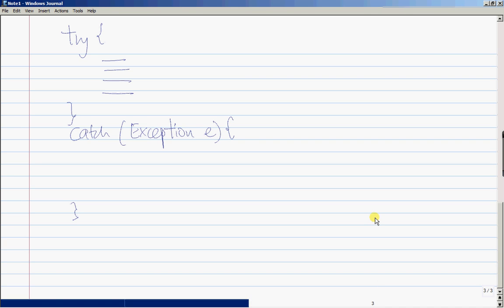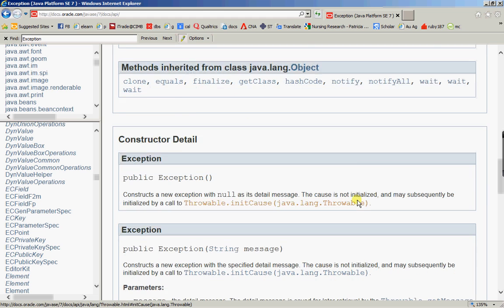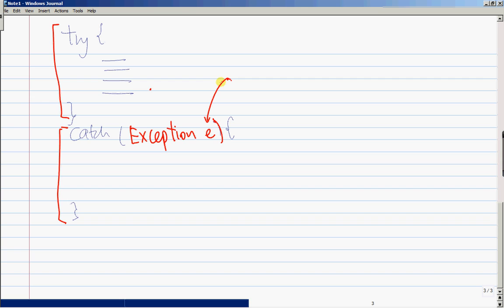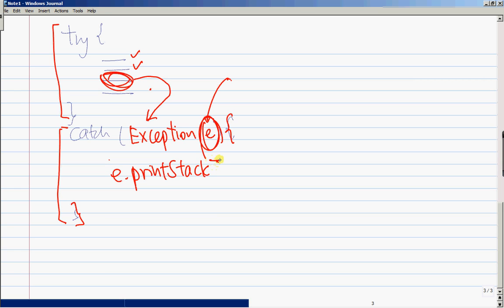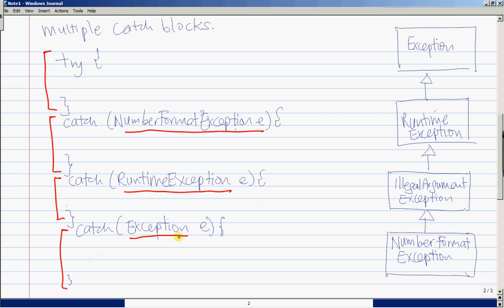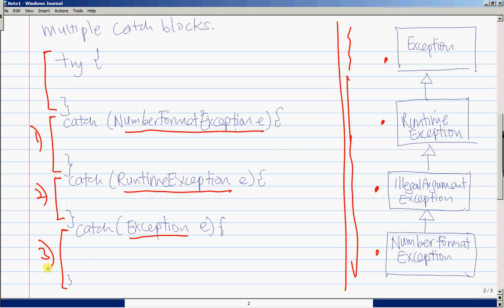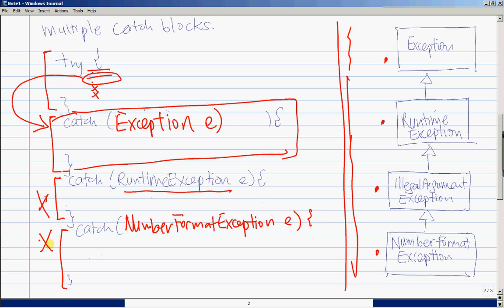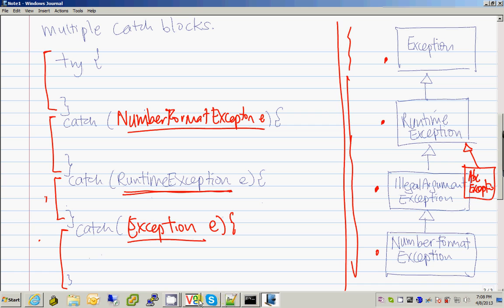excep3 multiple catch blocks